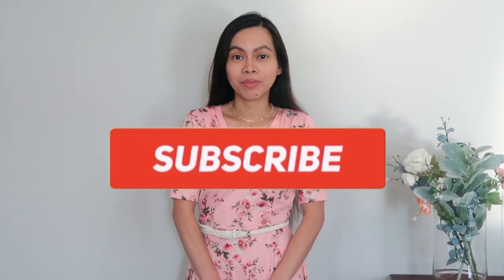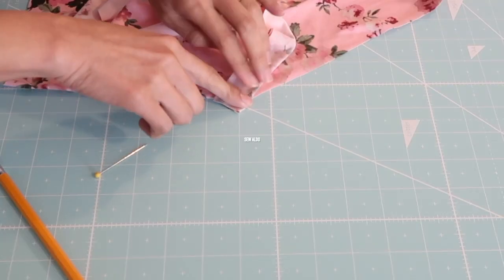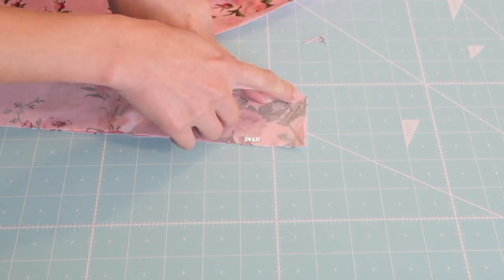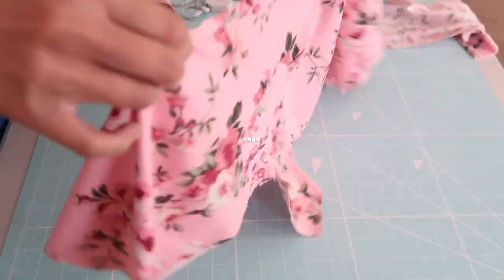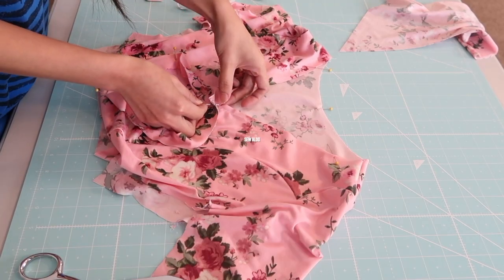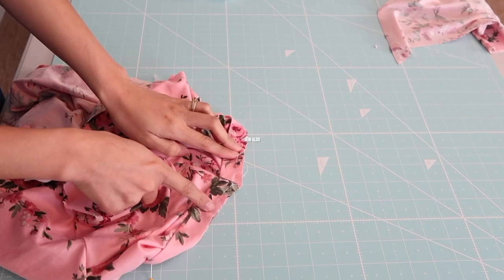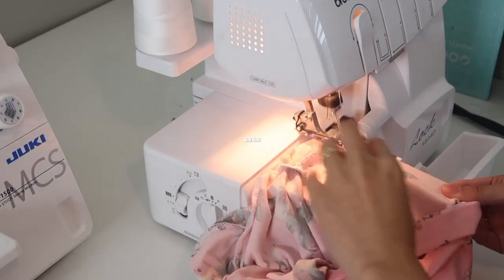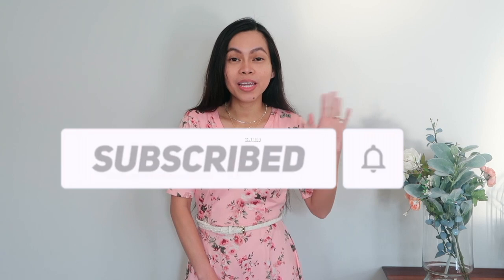How to Sew a V Neckline with Neckband Like A Pro! | Sewing Project Perfect T-shirt Neckband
Hey Youtube friends, today I will show you how to sew a v- neckline with neckband. It's very easy to do and it is foolproof. This is a perfect finishing touch to any stretchy type of neckline. It is very helpful for beginners and it will make your sewing makes professional looking and beautiful.